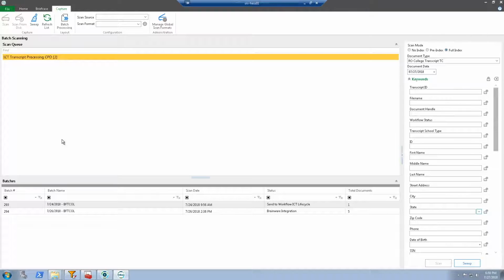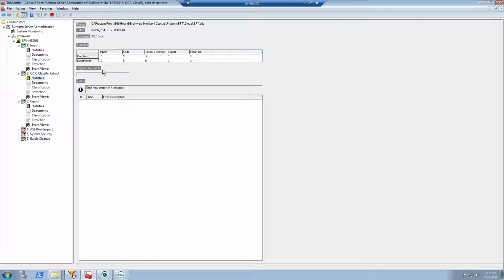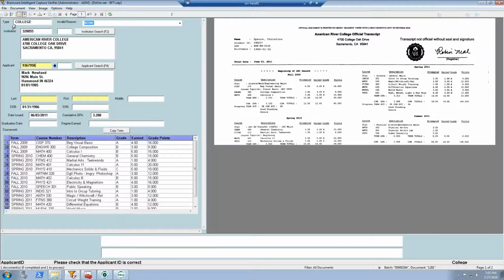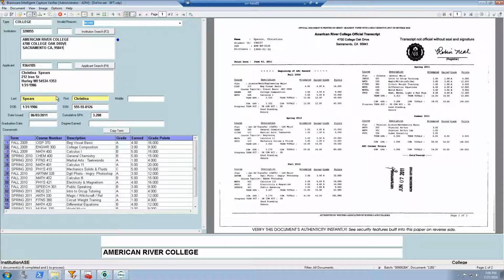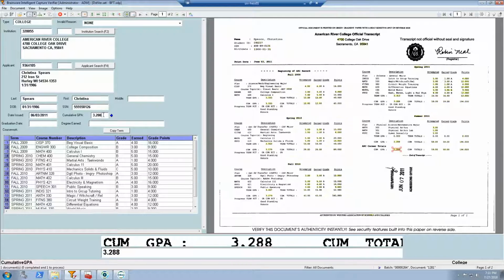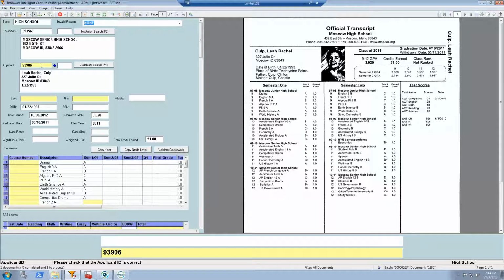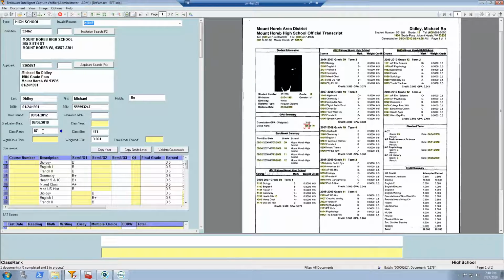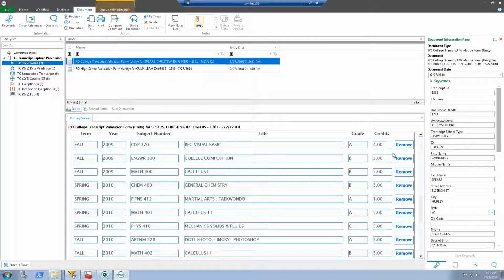Demo of Brainware for Transcripts (by Hyland)